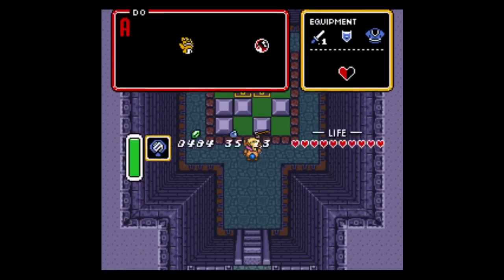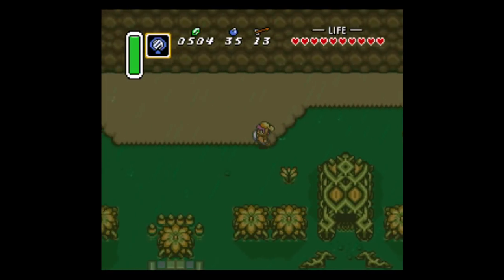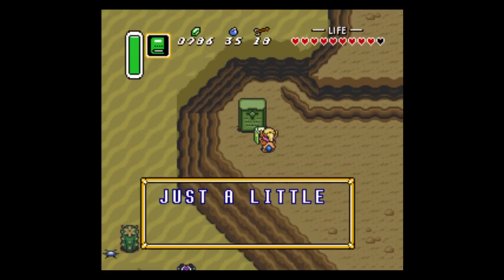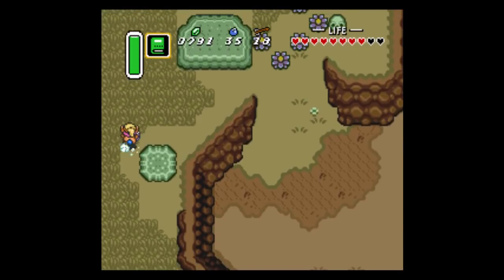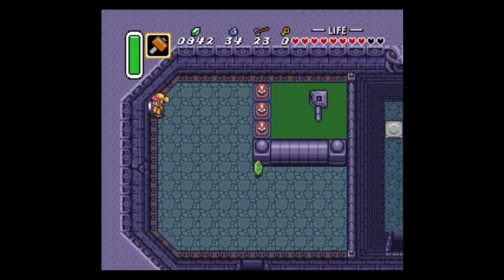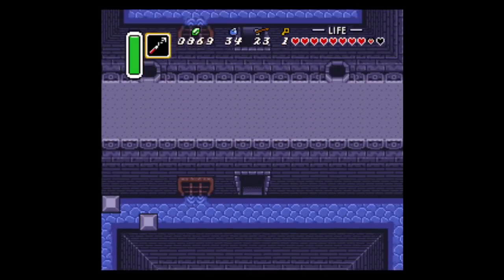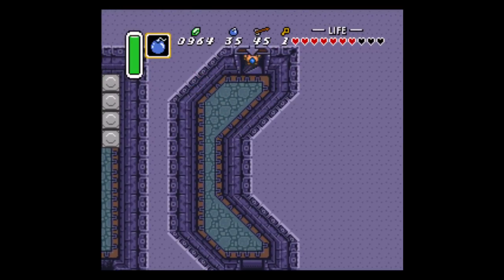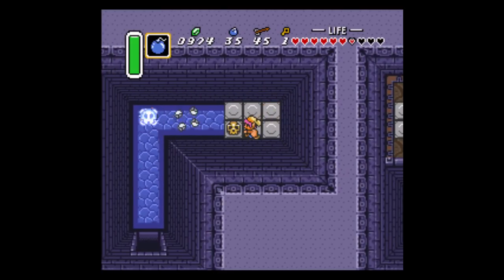A Link to the Past: Randomized - Let's Play - 6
We head to the Swamp Palace, armed with only the Fighter's Sword.  This becomes an issue later.